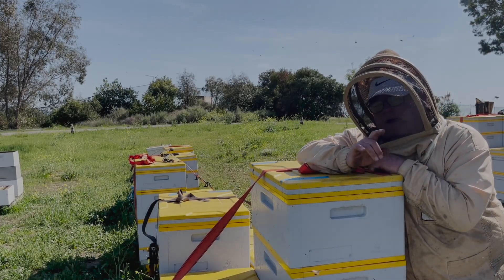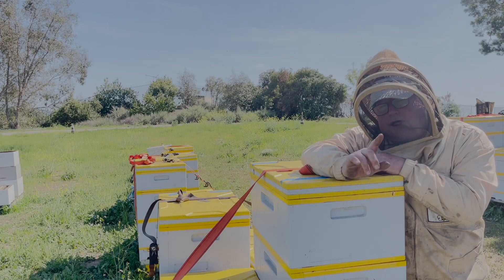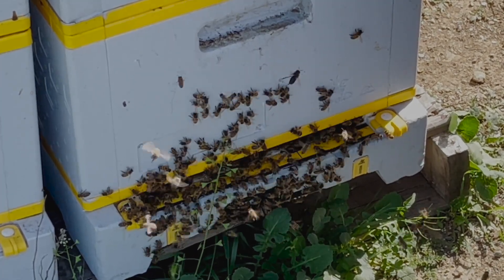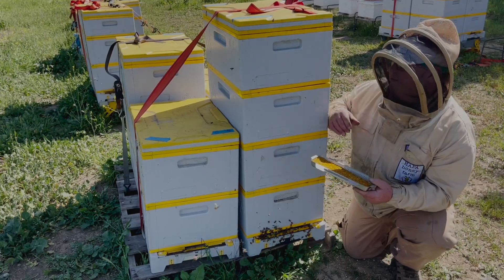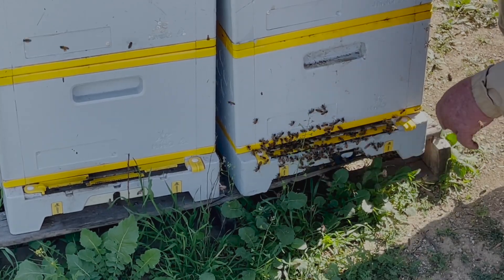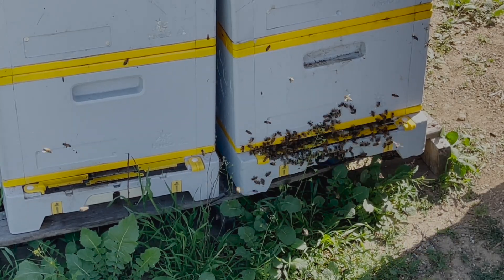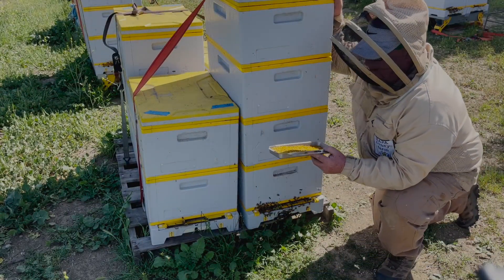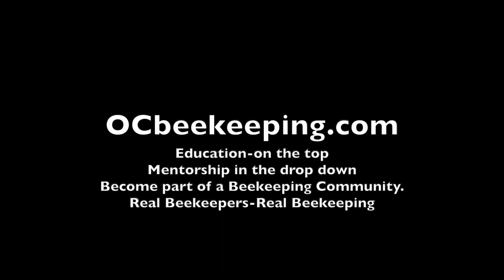Beekeepers Are Losing Their Minds Over THIS New Invention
The Future of Beekeeping is Here!
In this video, we unveil a brand-new pollen trap that’s being called the biggest innovation in beekeeping in the last 100 years. Whether you're a seasoned beekeeper or just starting out, this breakthrough could dramatically improve your hive's performance and your pollen harvest.
Watch a full demo, see the trap in action, and learn how it works—and why it's turning heads across the beekeeping world.